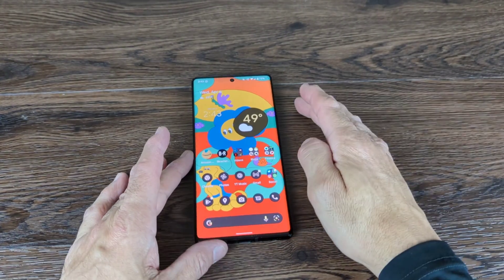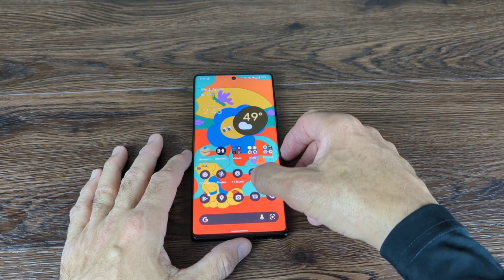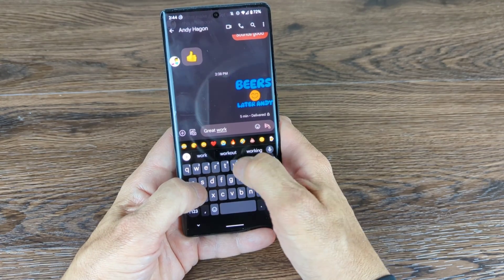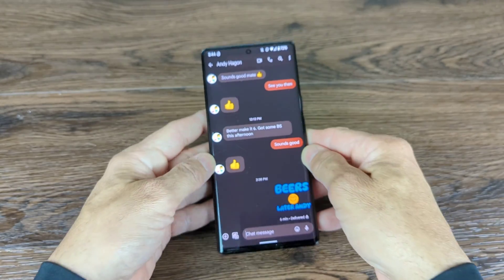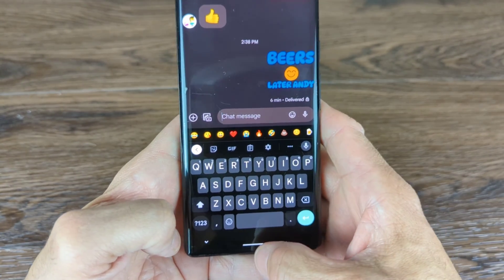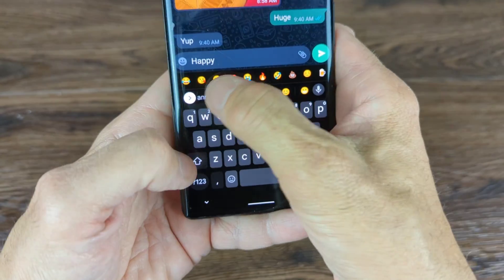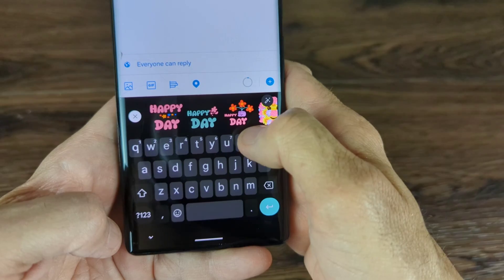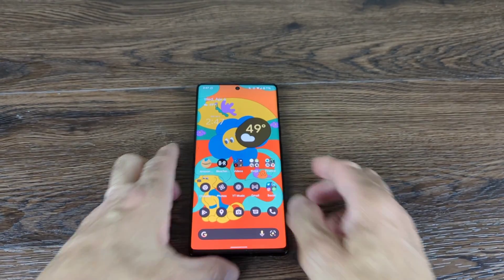Create custom stickers on gboard. Pixel Feature Drop pixel 6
The March Pixel Feature Drop gave us the ability to create your own stickers using Gboard.

Neil Sargeant @Neil _Sarg
Lenny Bons @Lenny_Bons
Chad Torres @chadptorres
Joe Hickey @jhickey
Mike V. @TeamVRY